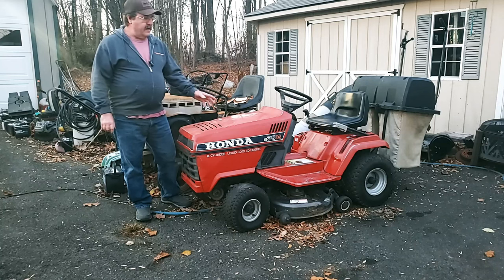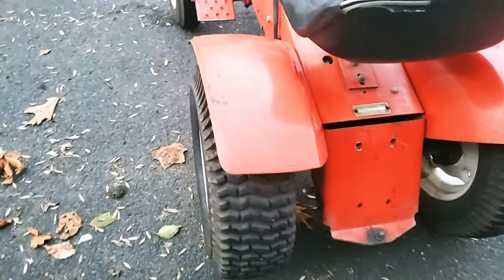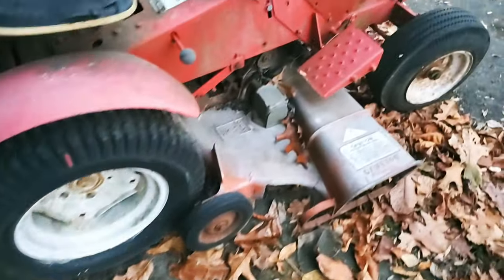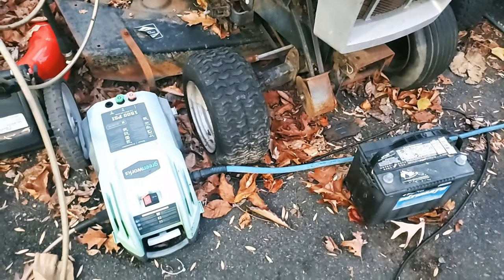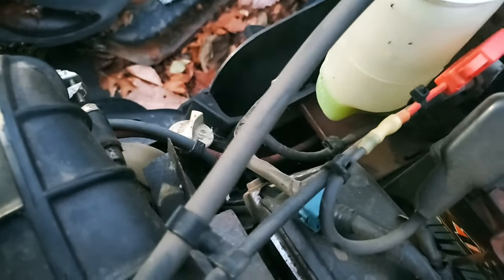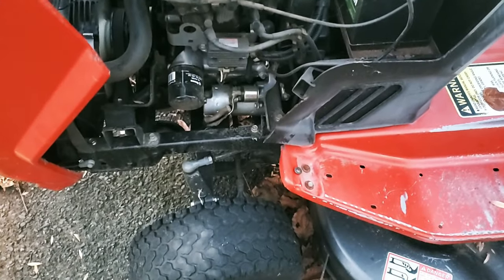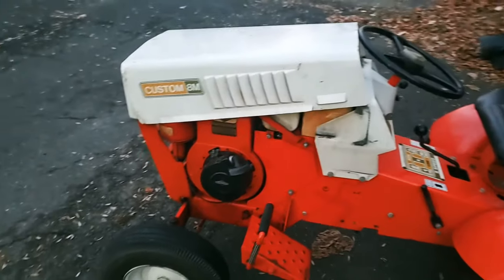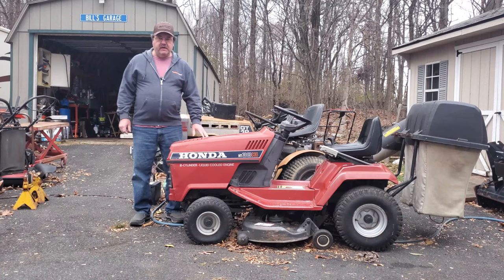New Arrivals in The Shop: Honda Liquid cooled, Sears Custom, and an UPDATE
Some interesting Antiques showed up this week.
Follow along as we check these out and there is also an update for the Cub Cadet zeroturn.
This episode we have a Honda 3813 twin cylinder liquid cooled rider.
To go along with an antique Sears GT18 we now have a Sears Custom 8M in unbelievable condition.

Time Stamp
0:00 Intro
0:21 Honda 3813 first look
0:56 Sears Custom 8M first look
4:40 Sears GT18 Tractor
5:25 Honda Walkaround and startup
10:12 Update on Cub Cadet Zeroturn
11:23 Conclusion